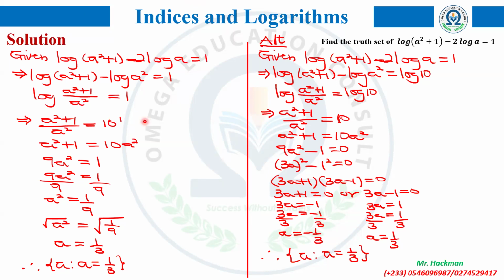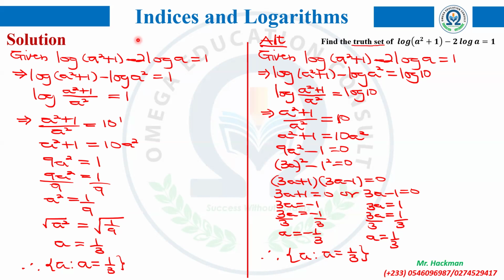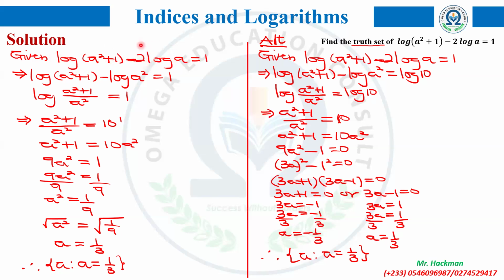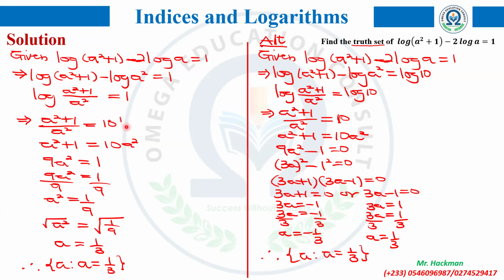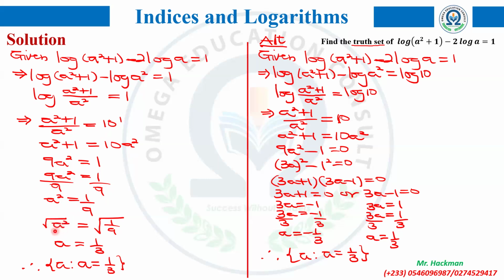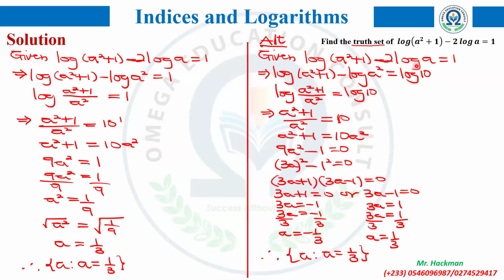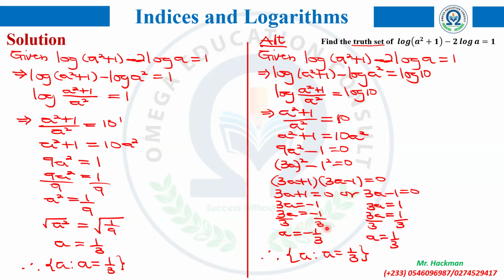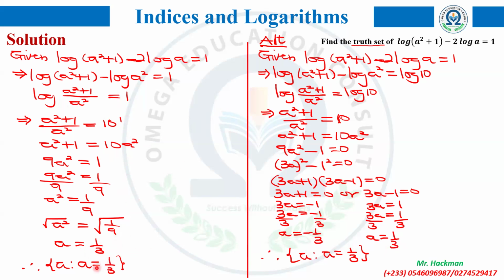INDICES AND LOGARITHMS: Solution to Lesson 6 assignment 1